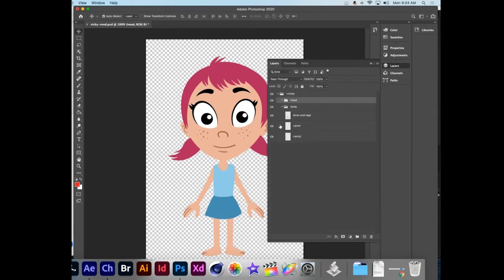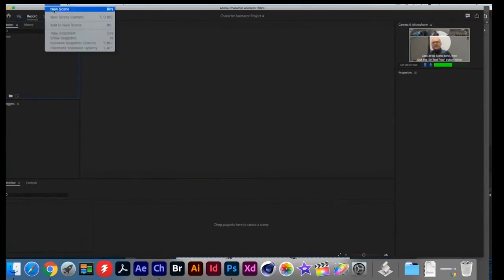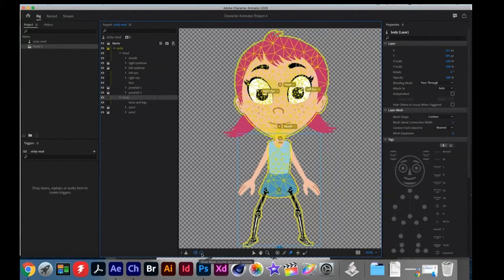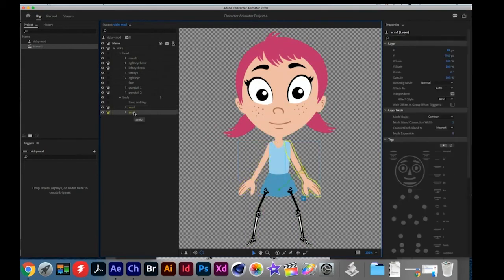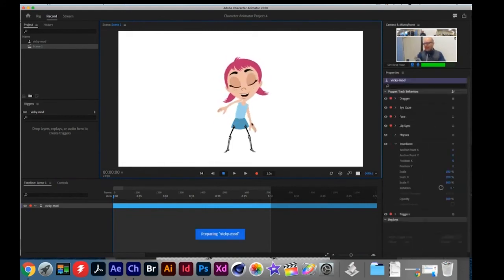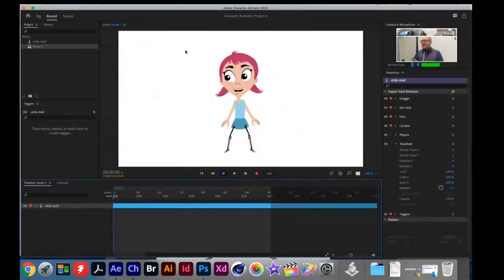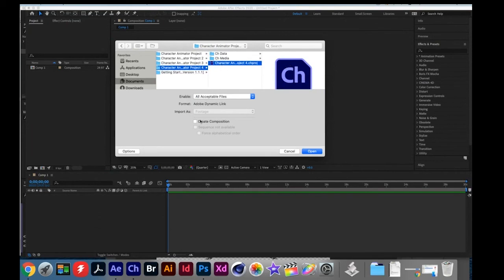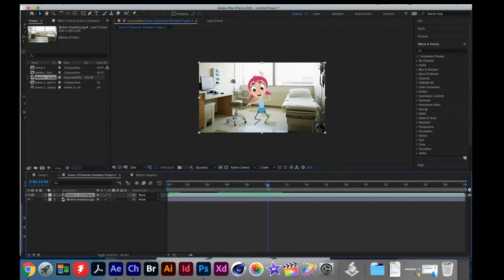Motion Graphics Rigging a Character for Motion and use in Adobe After Effects